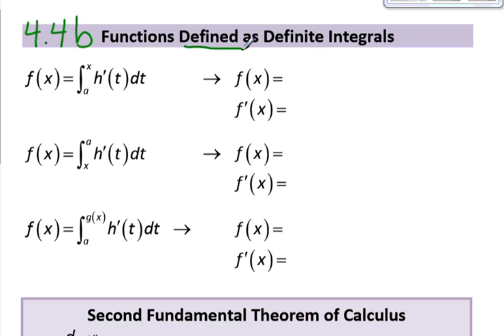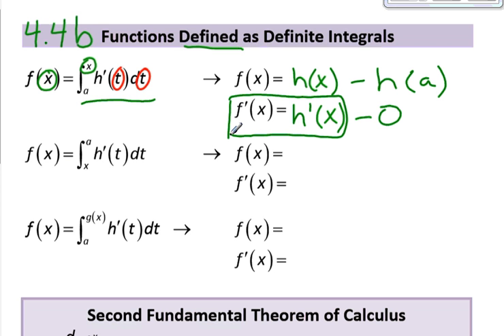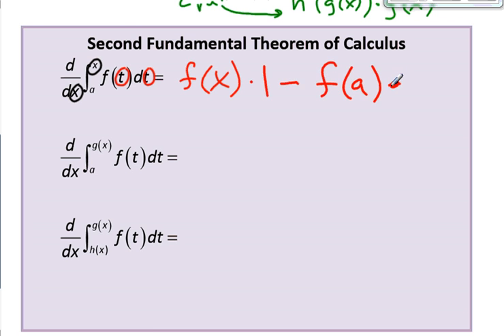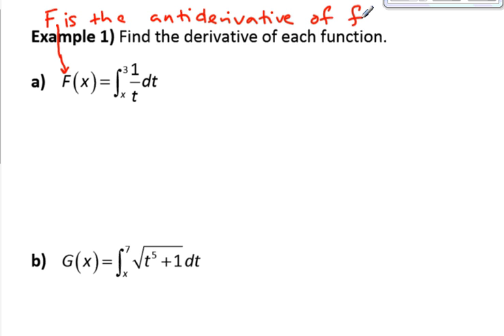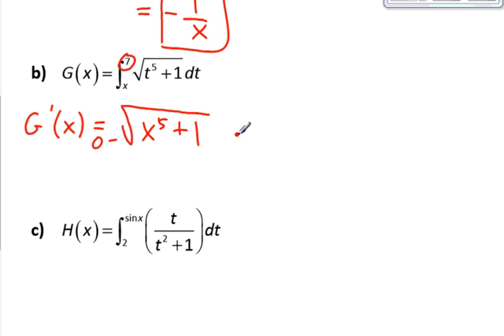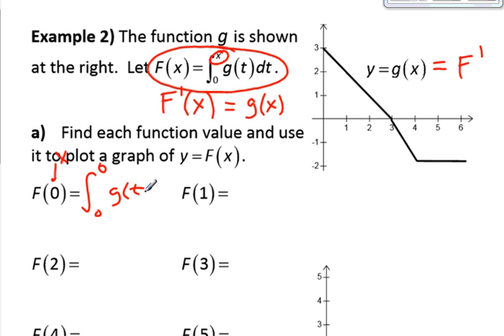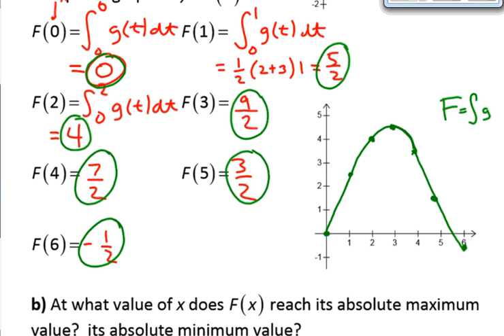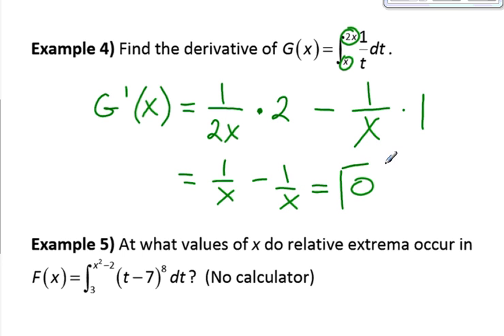4 4b 2nd FTC